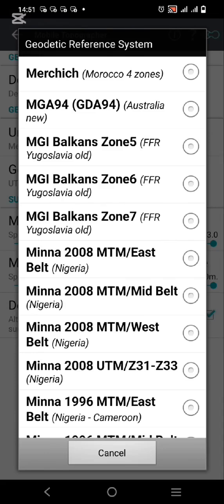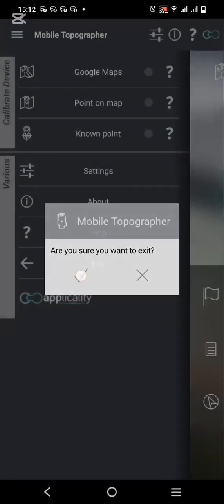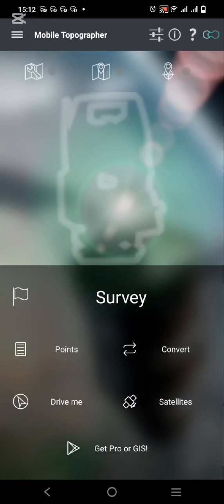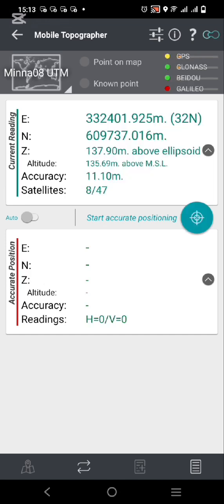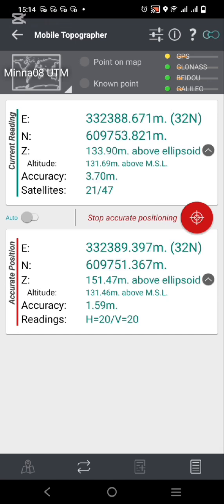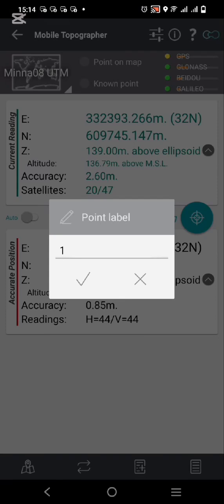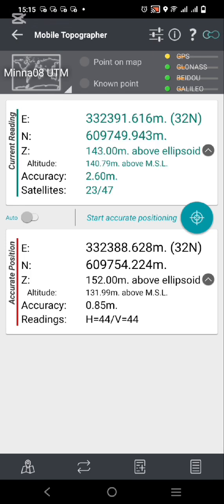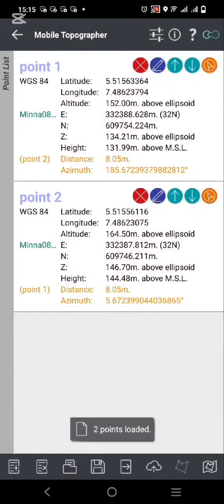How to use Mobile Topographer to get survey co ordinate